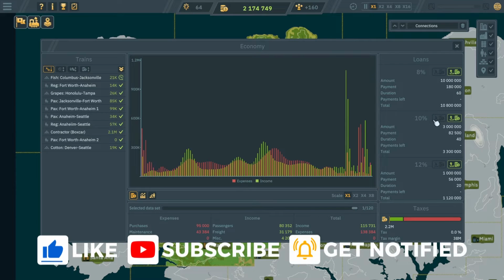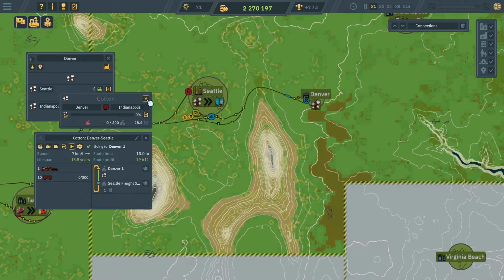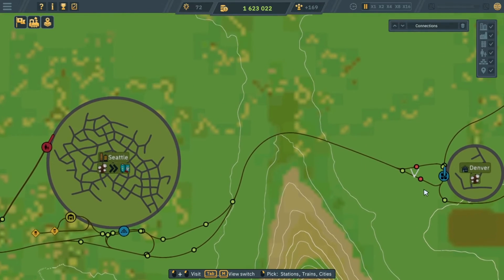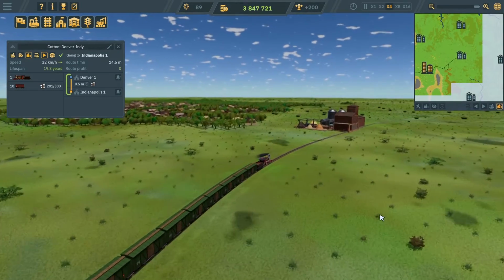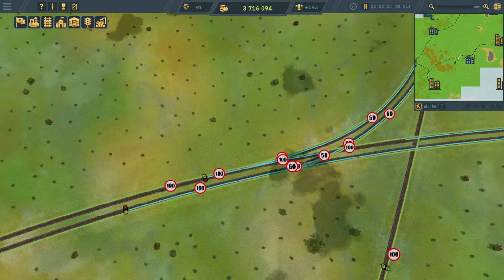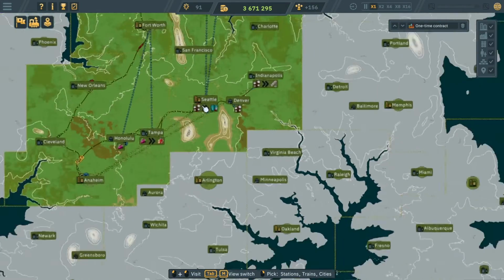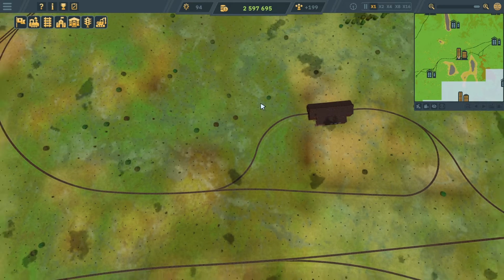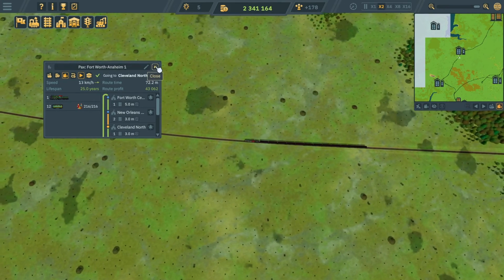Train World: Troublesome Track For Passenger & Contract Rewards: Lets Play 2.10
Contracts are HUGELY profitable but sometimes ensuring the right track is laid can test my (limited) skills! Getting it right though means that we can afford some major passenger extensions.

"Train World is a railroad simulator that allows you to design, manage and operate your own railway network. Start at the dawn of railroad technology and evolve into a modern railroad company. Deliver cargo and transport passengers, open new regions and expand your network."